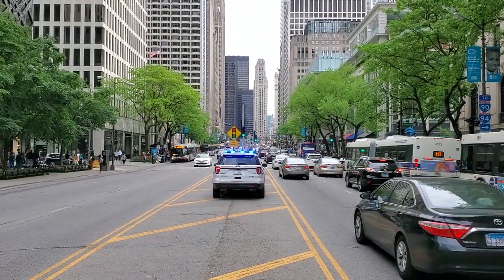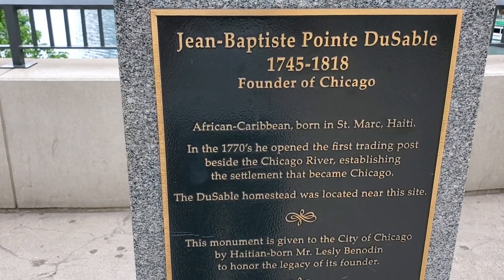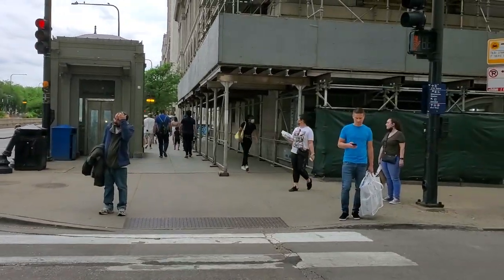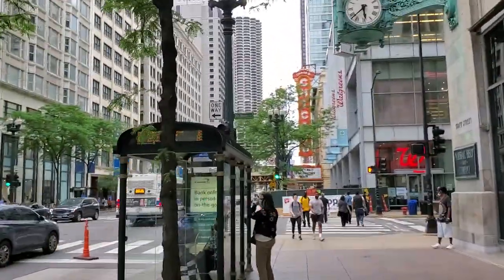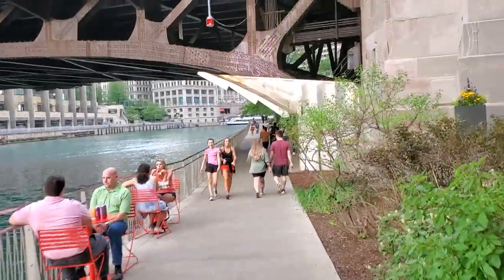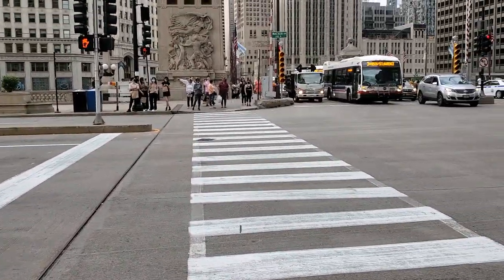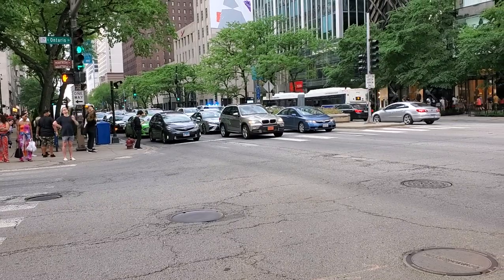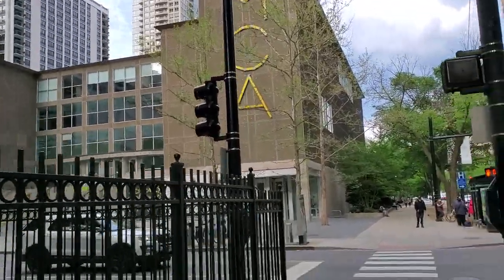Walking in downtown Chicago (May 21, 2021)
Filmed in downtown Chicago by Chris Krzentz on Friday, May 21, 2021. The video is copyright protected.